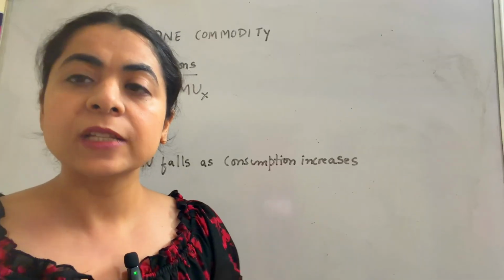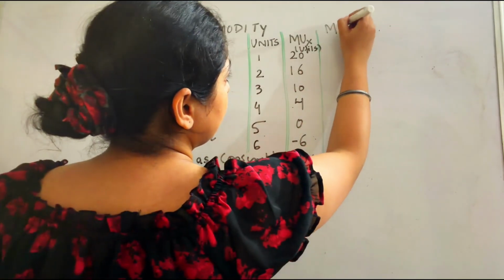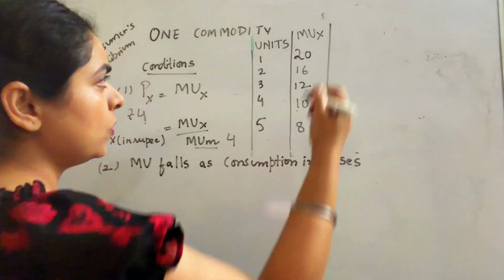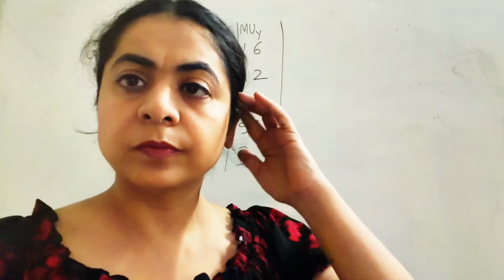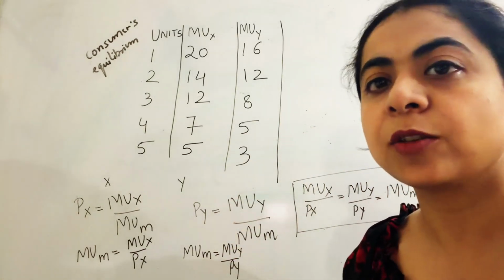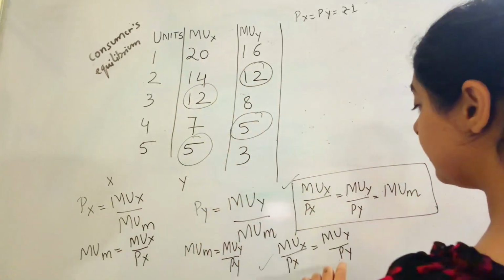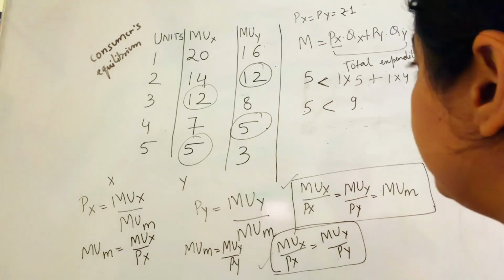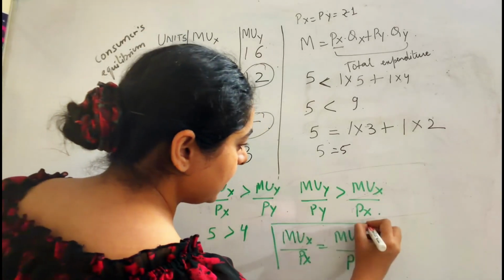Consumer’s equilibrium one and two commodity case . Micro economics cbse class 11 microeconomics